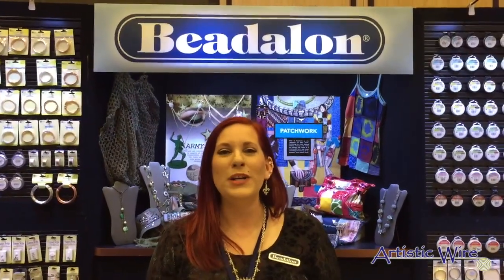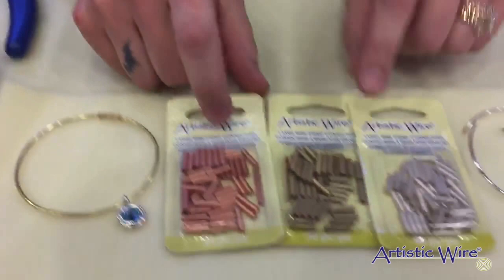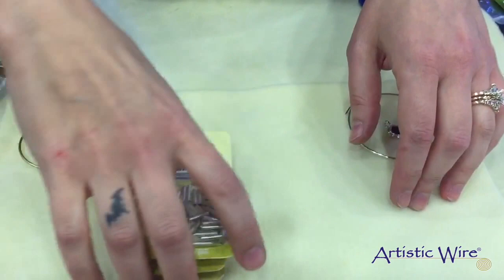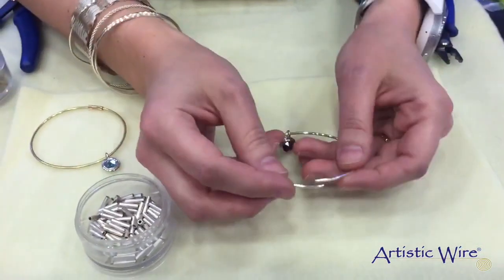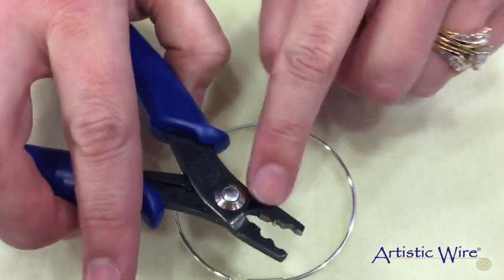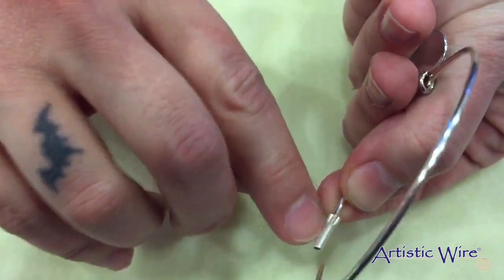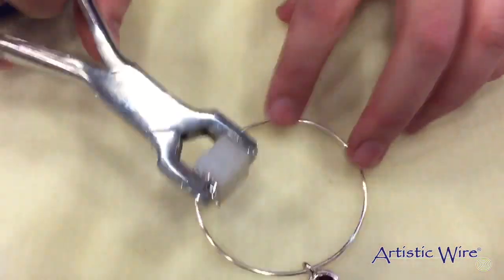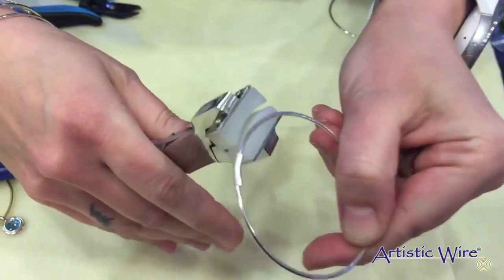Sara Ellis Demos Crimp Connectors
Sara Ellis demos Crimp Connectors at the 2016 Tucson Show